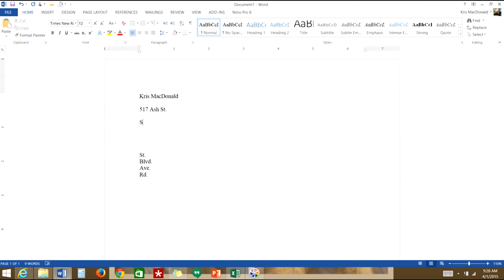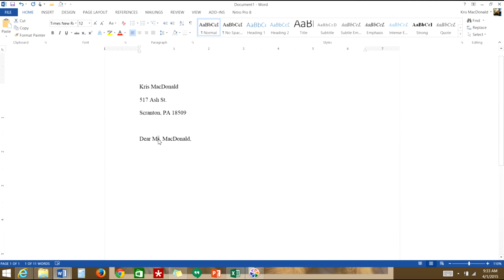Quick guide to address punctuation